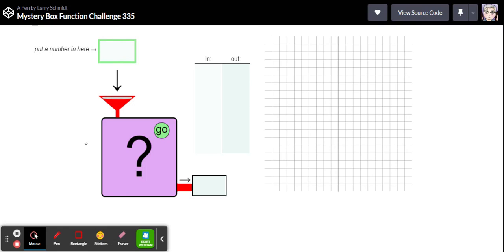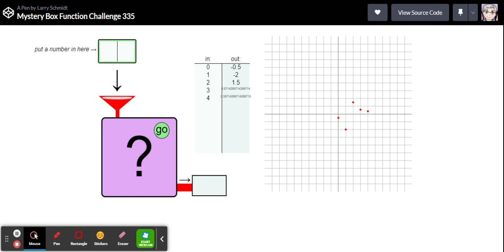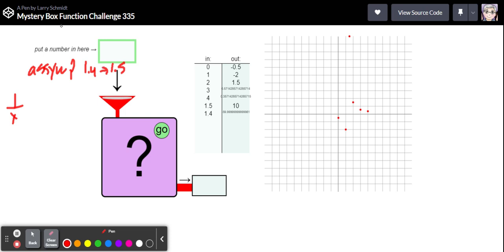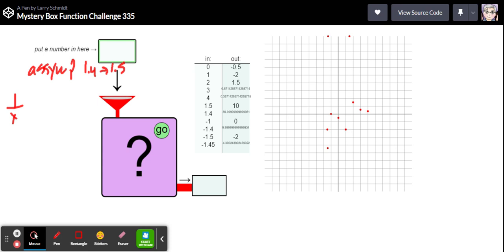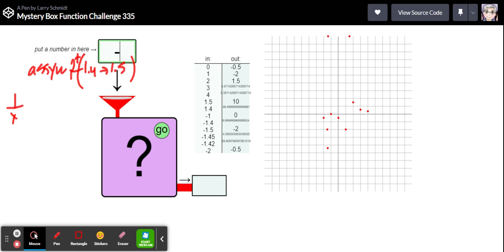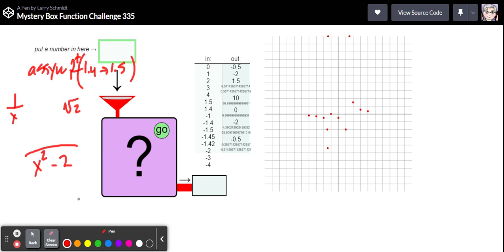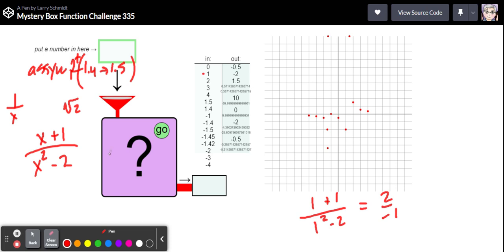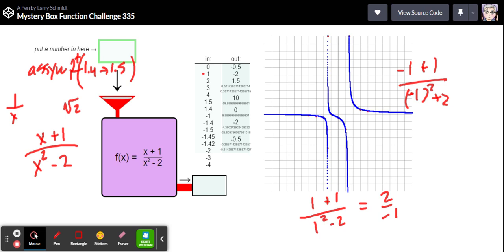Mystery Box Function Challenge 335